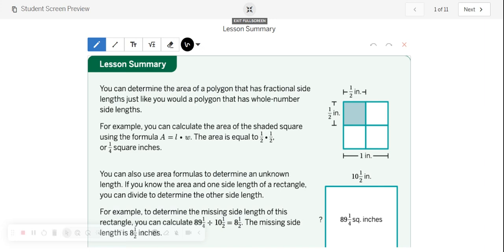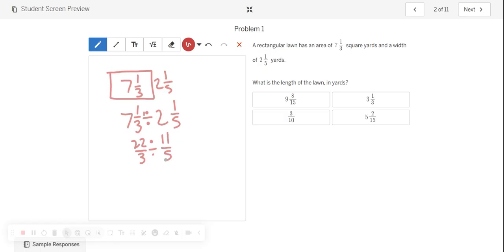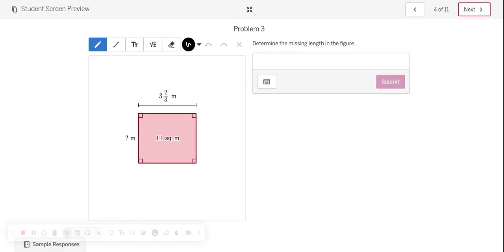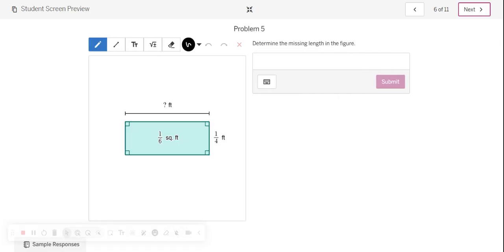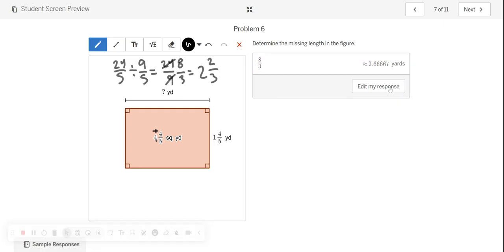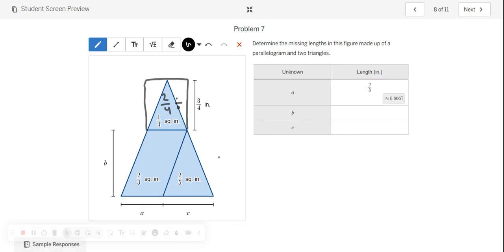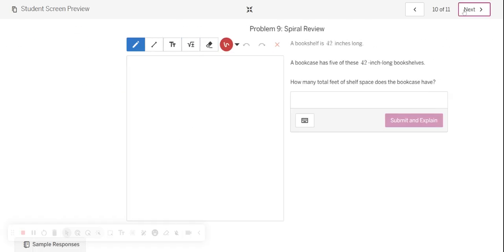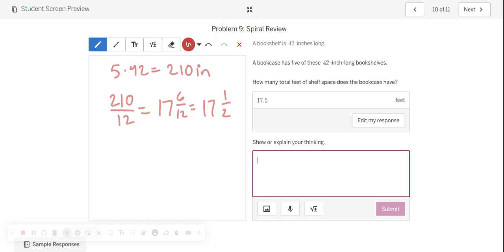Practice 6.4.13 Puzzling Areas